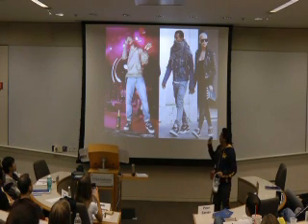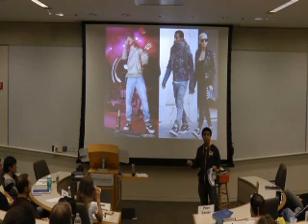Air Jordans are the best basketball shoes on the market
This is my persuasive presentation explaining why Air Jordans are the best basketball shoes on the market. It was selected as one of the "Best-in-Room"/top presentations in my Communications class at UCLA Anderson.